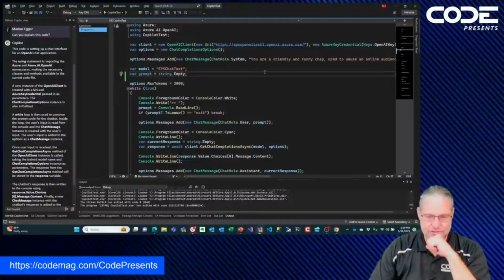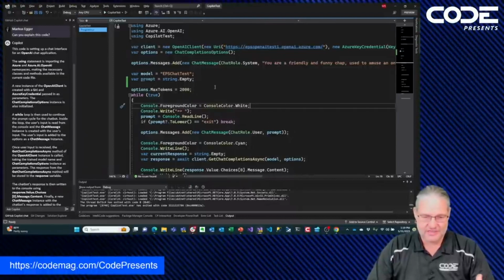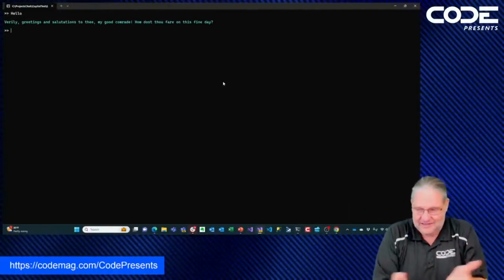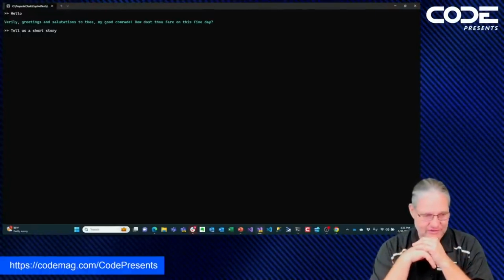State of .NET Excerpt - OpenAI in Visual Studio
This video is taken from our Live State of .NET - BUILD 2023 Recap Webinar from May 31, 2023.